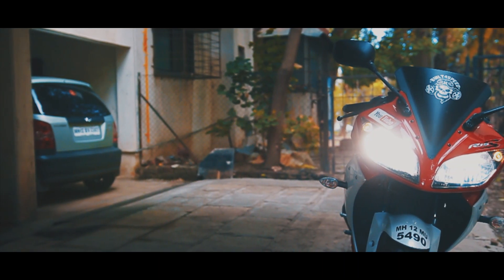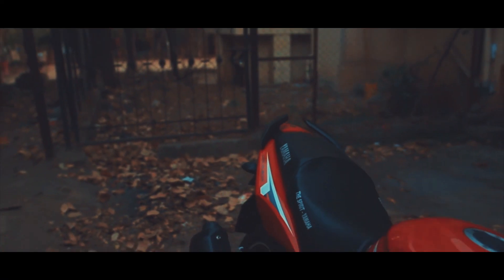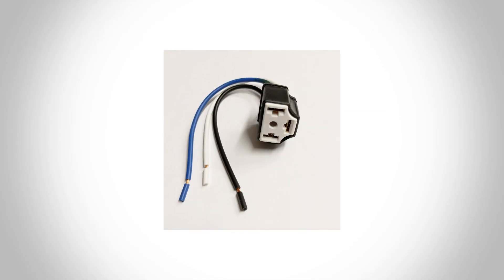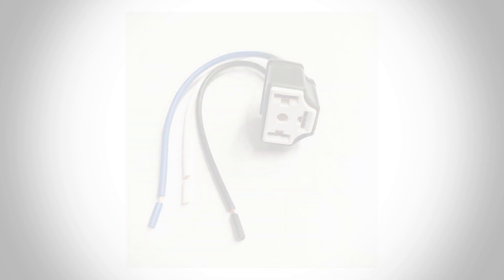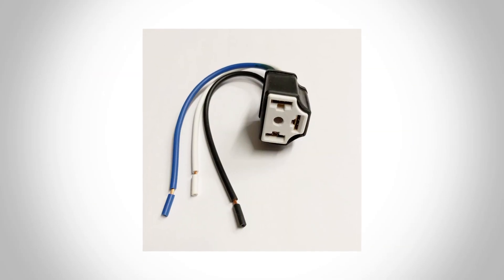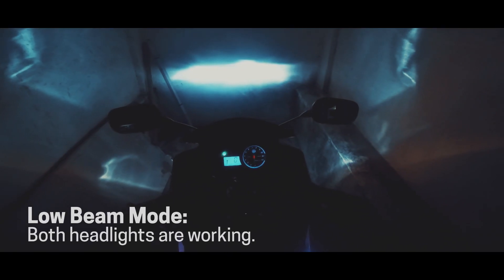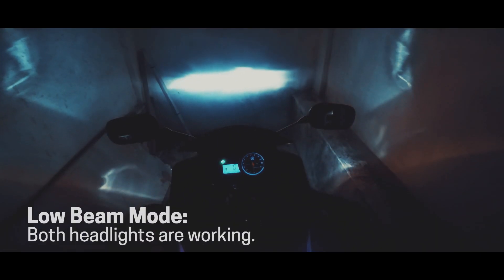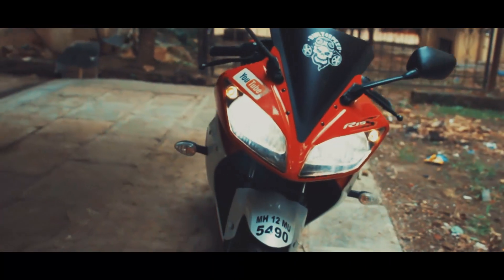Yamaha R15s Low Beam Modification - Both Lights Work In Low Beam!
In this video, We are going to take a look at the mod which I have done with my bike so that both the headlights works even in low beam mode. This is very useful in night riding and the visibility does improve significantly.

This is my first video of this kind so please let me know in the comment section what do you think about the video and make sure to give this video a thumbs up, I worked really hard on my every video so a token of appreciation is greatly appreciated and don't forget to subscribe to my YouTube channel. Let's reach 200 likes?

Always wear Helmet while riding and ride safe.

G E A R:
-Canon EOS 1200D (18-55mm lens f/:3.5-5.6 IS II):